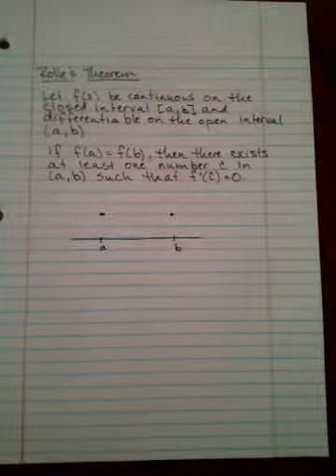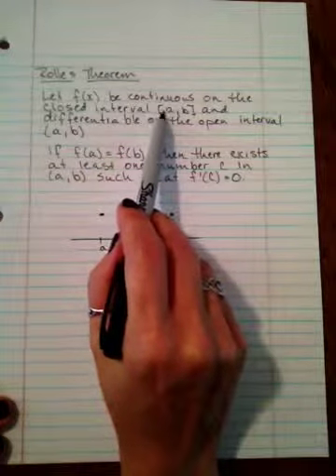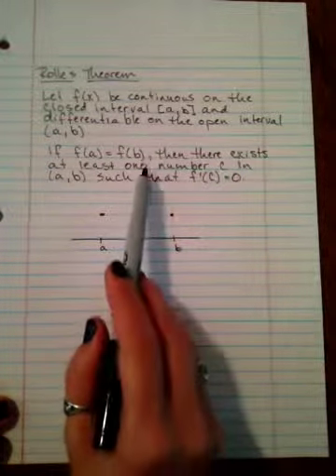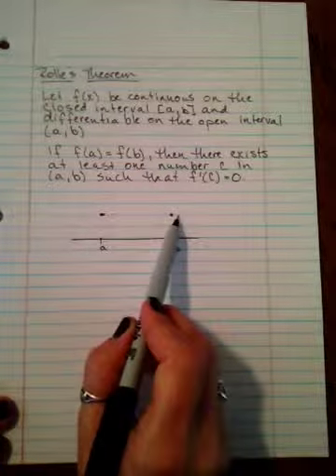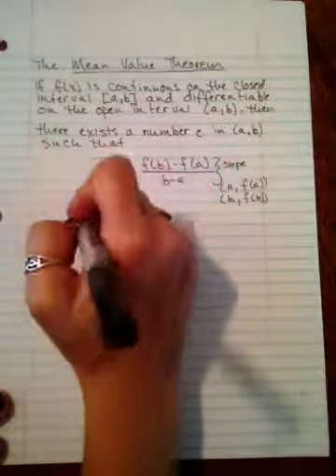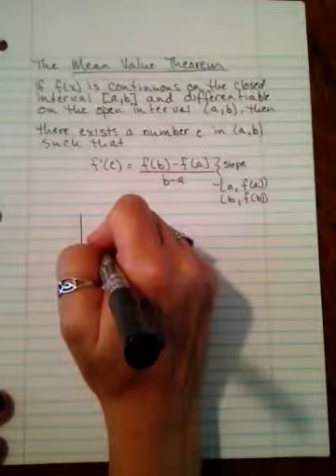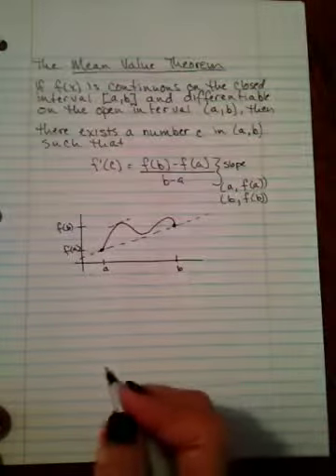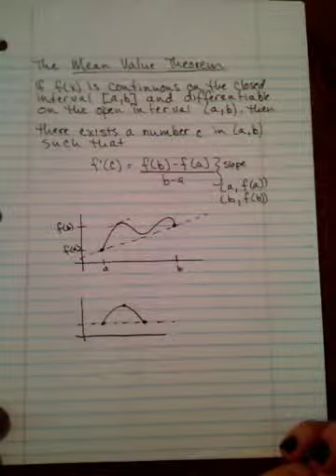Rolle's and Mean Value Theorems